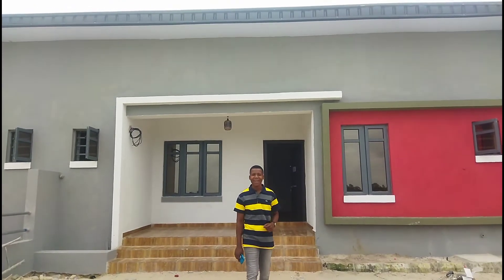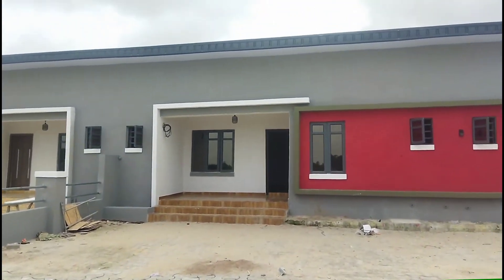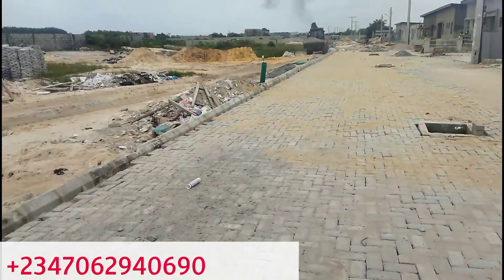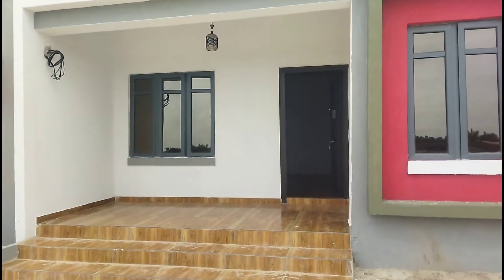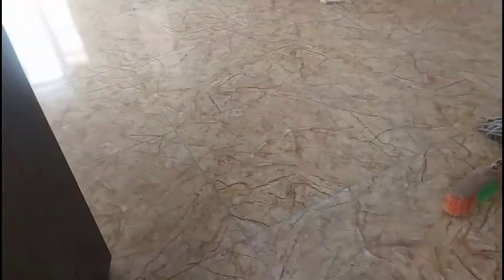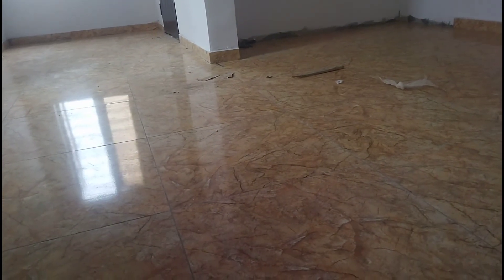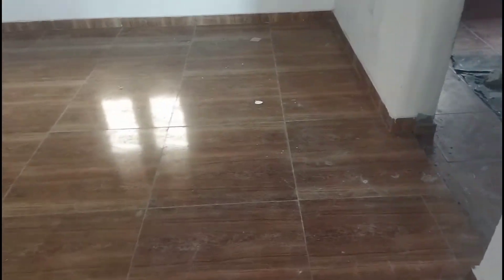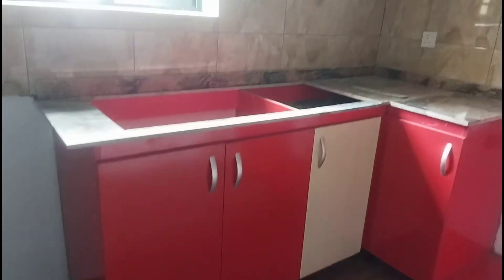Inside ₦20,000,000 Million ''house for sale in Lagos Nigeria'' - houses in Lekki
house for sale in lagos nigeria - house for sale in lagos nigeria - houses for sale in lekki, lagos, nigeria, urban prime estate.
4 bedroom flat house for sale in lagos nigeria.

house for sale in lagos nigeria - cheap houses for sale in lagos nigeria-buy a house in lagos and pay installmentally.
update ₦16m 2 bedroom apartment houses for sale in fairfield apartment, Ibeju Lekki, lagos nigeria.

3 bedroom terrace for sale in Lagos Nigeria - invest in urban prime estate lekki lagos nigeria..
3 bedroom terrace for sale in Lagos Nigeria - Urban Prime - Landwey.

3 bedroom duplex for sale in Lagos - 3 bedroom duplex for sale in Lagos, get half a million back if you don't get your promised house.
3 bedroom terrace duplex for sale in surulere Lagos.

3 bedroom terrace for sale in lagos nigeria - urban prime - landwey... house for sale in lagos nigeria - houses for sale in lekki, lagos, nigeria, ibejulekki.

tayo aina films - how i afford my lifestyle is a video about me addressing the questions you might have about tayo aina films. lands in ibeju lekki land for sale in lagos